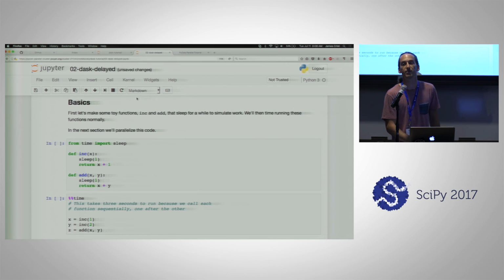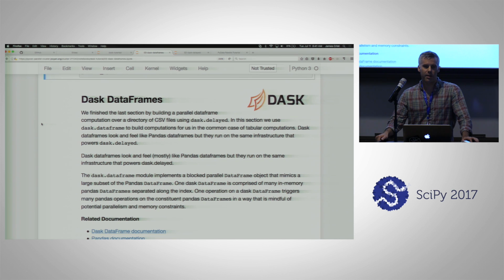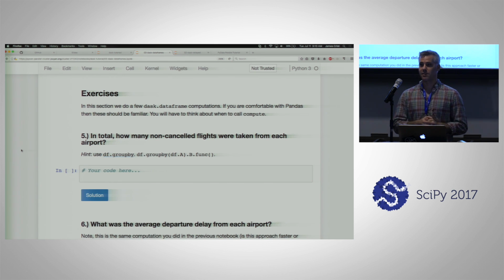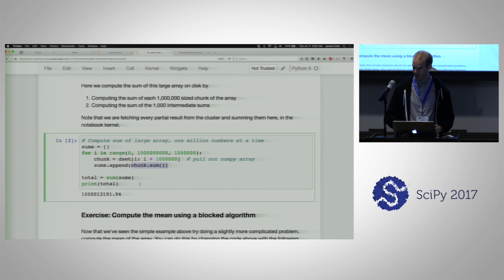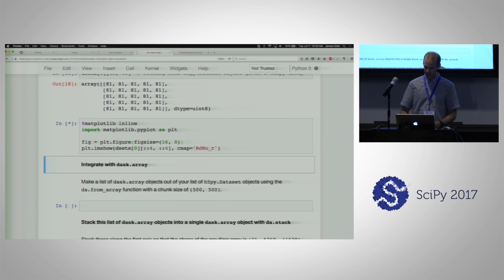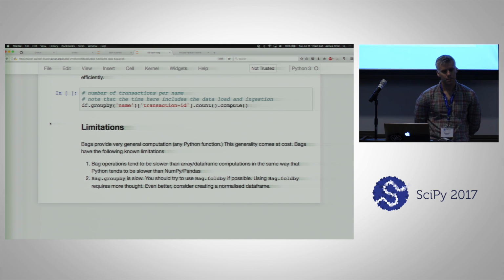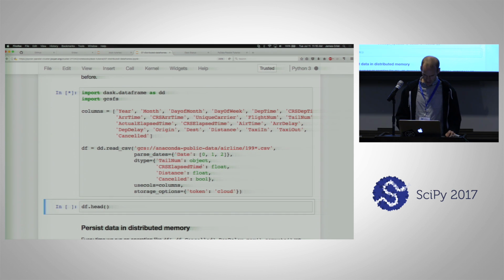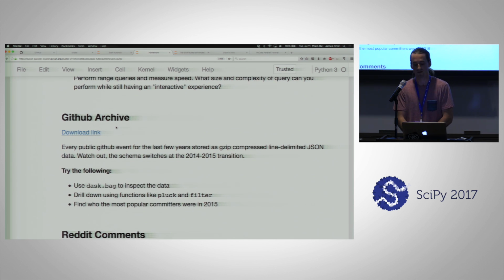Parallelizing Scientific Python with Dask | SciPy 2017 Tutorial | James Crist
Dask is a flexible tool for parallelizing Python code on a single machine or across a cluster. We can think of dask at a high and a low level:

 - High level collections: Dask provides high-level Array, Bag, and DataFrame collections that mimic NumPy, lists, and Pandas but can operate in parallel on datasets that don't fit into main memory. Dask's high-level collections are alternatives to NumPy and Pandas for large datasets.

 - Low Level schedulers: Dask provides dynamic task schedulers that execute task graphs in parallel. These execution engines power the high-level collections mentioned above but can also power custom, user-defined workloads. These schedulers are low-latency (around 200 us) and work hard to run computations in a small memory footprint. Dask's schedulers are an alternative to direct use of threading or multiprocessing libraries in complex cases or other task scheduling systems like Luigi or IPython parallel.

 Different users operate at different levels but it is useful to understand both. This tutorial will cover both the high-level use of dask.array and dask.dataframe and low-level use of dask graphs and schedulers.